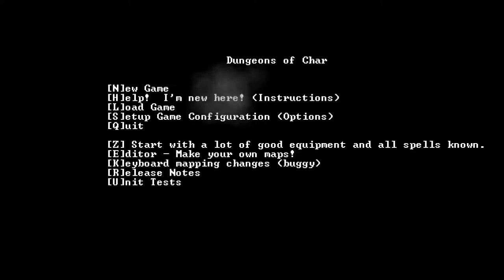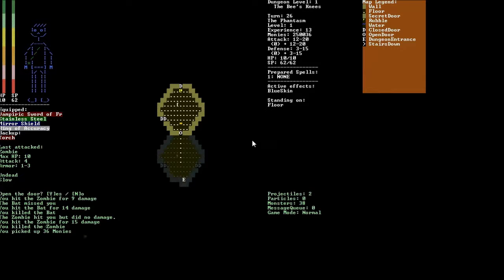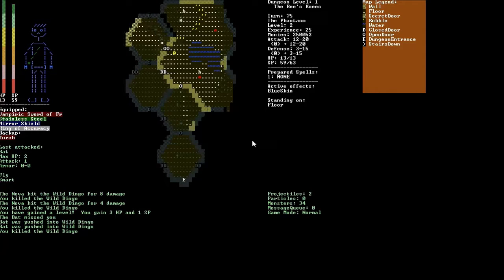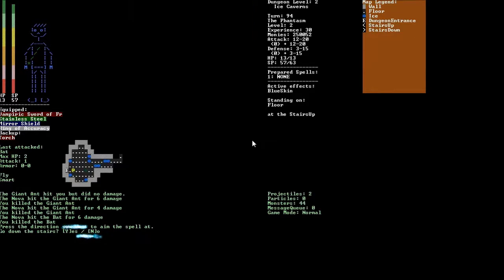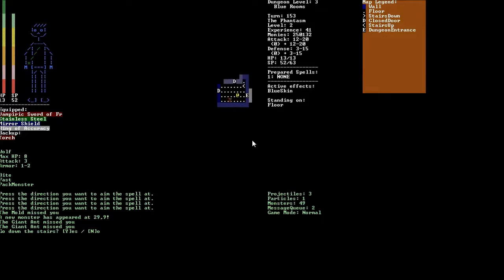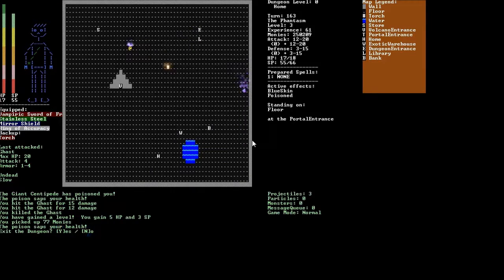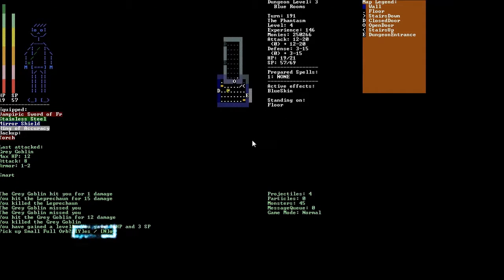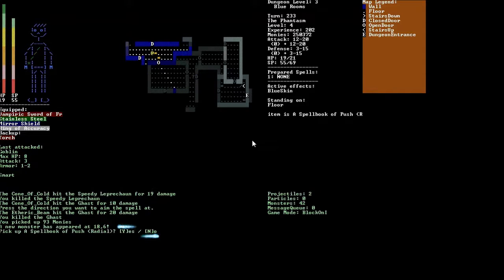Char gameplay demo